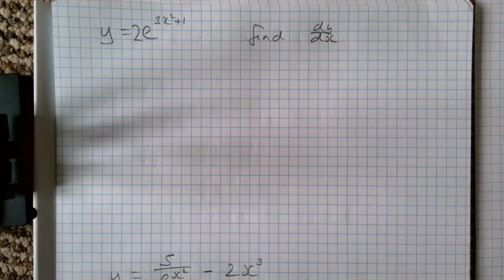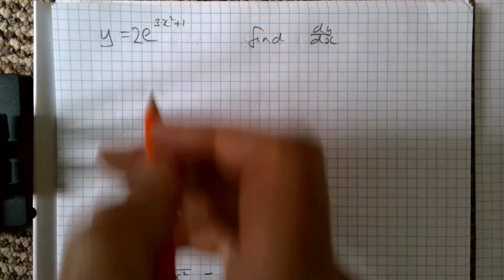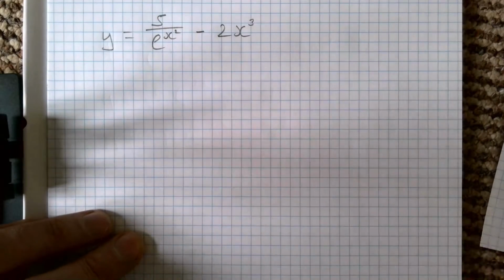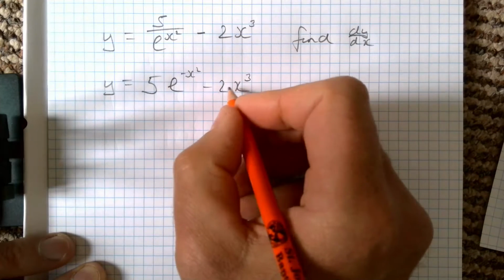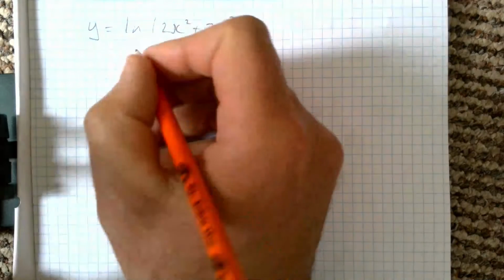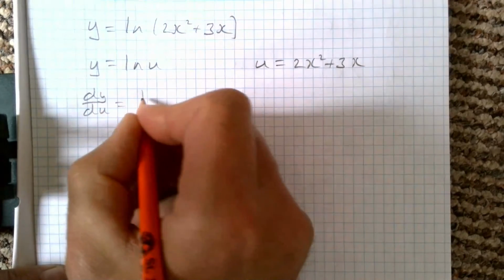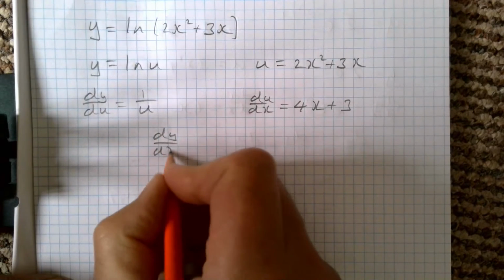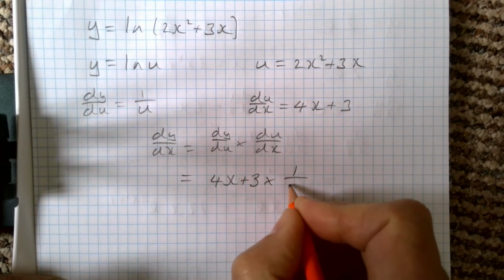CGS - A2Pure - Differentiation Fn of a fn chain rule ex and lnx extra examples